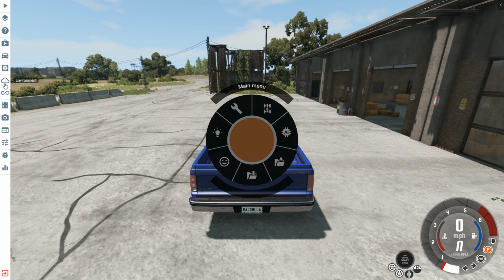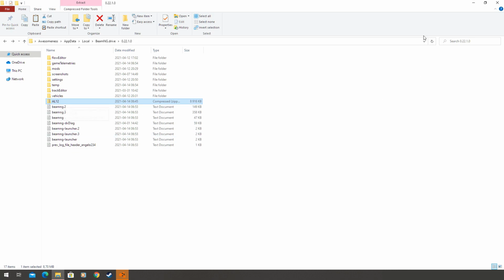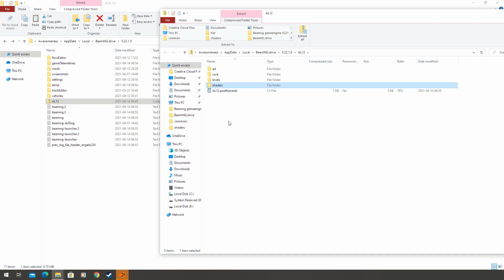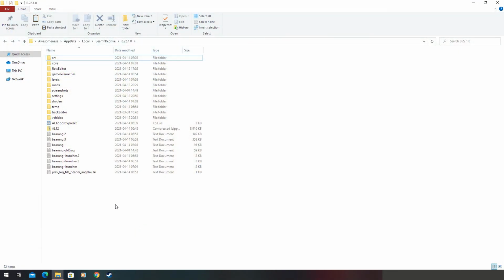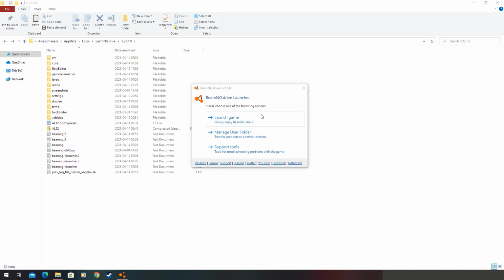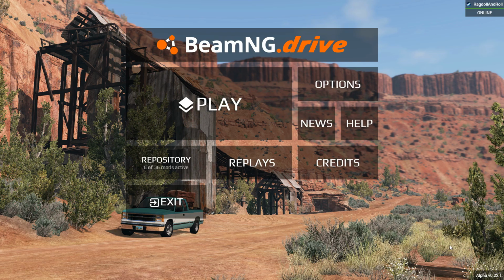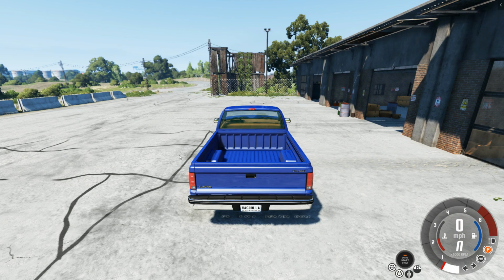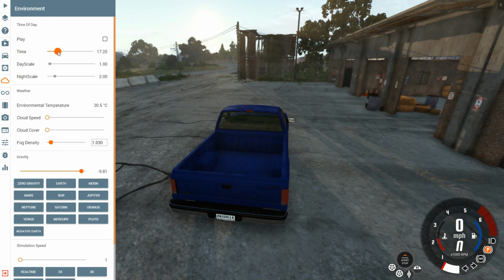BeamNG Graphics mod Alternative Lighting (AL) Installation video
Finally got around to making a installation video for my gfx mod AL for BeamNG. In the vid the AL version is mentioned as 12 but that doesnt matter, its just an example. The version i install in the vid is actually the AL13 one too so...

This way of installing is for 0.22 and on-BeamNG versions since theve changed where the user specific files are. Its now usually located at:

C:\Users\YOURUSERNAME\AppData\Local\BeamNG.drive\0.22.1.0(latest beamng version)

Start looking from the back of the thread cause i post the updates as i go, since the first post can not be changed after one year.

Shortly after this vid is published ill release the AL13 version.